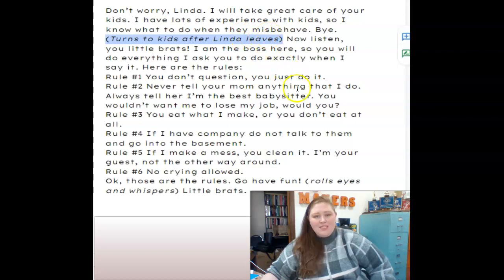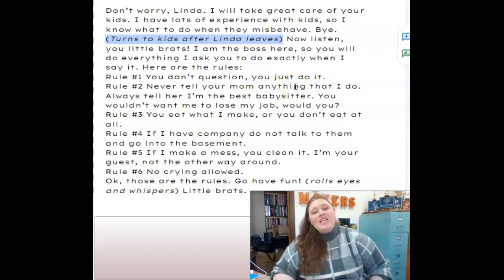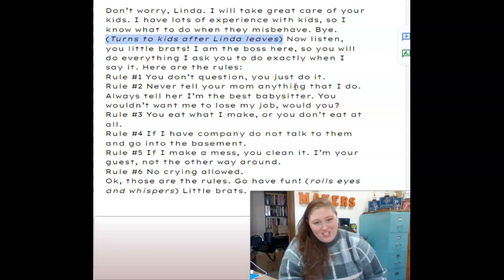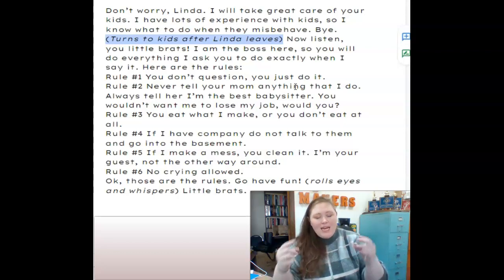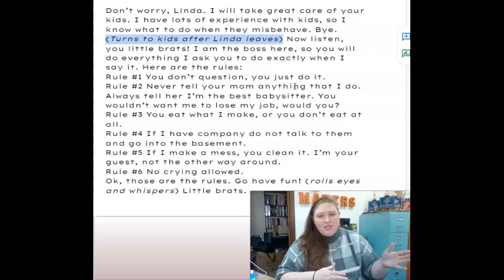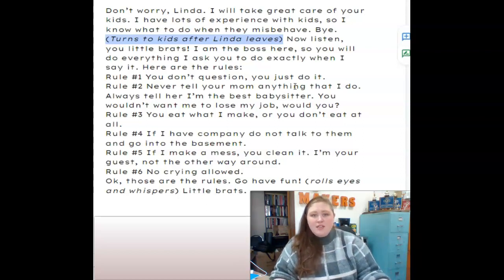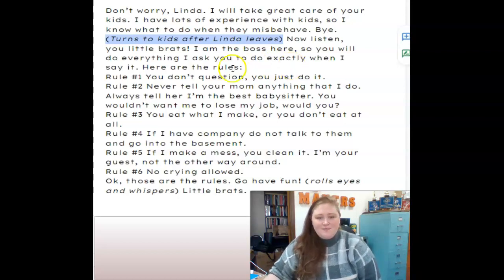monologues, lines, and stage directions